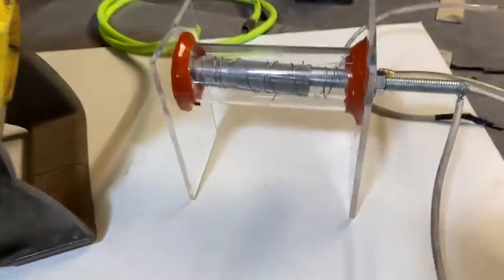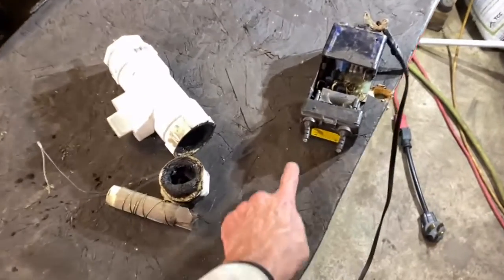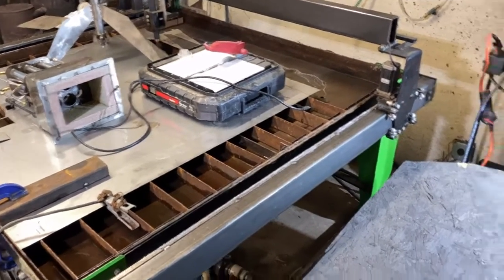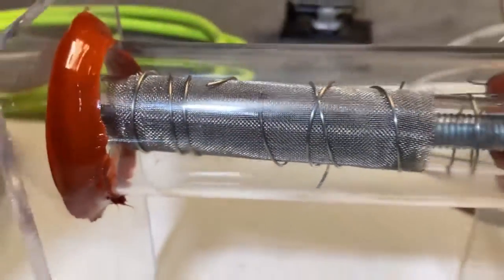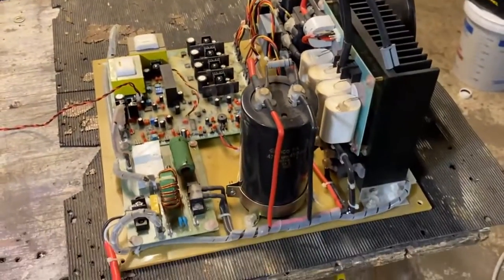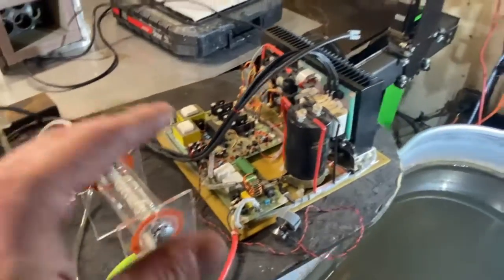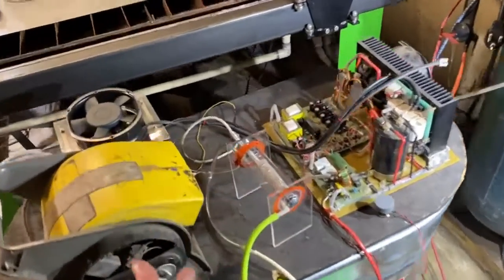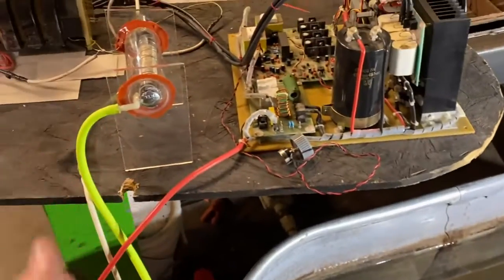Ozone Generator and fire hazards of Linchingraph voltage effects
So Whats the best material to build an ozone generator with ?